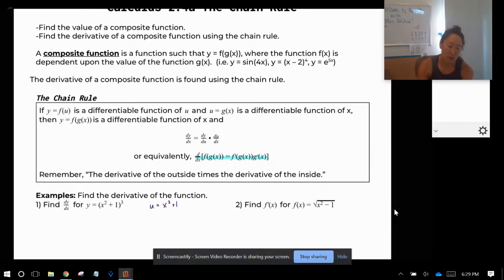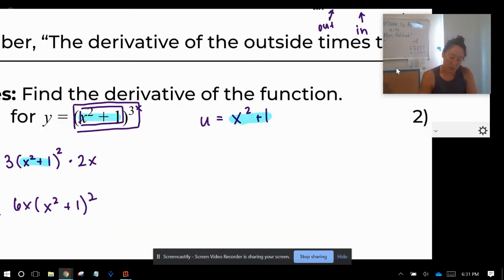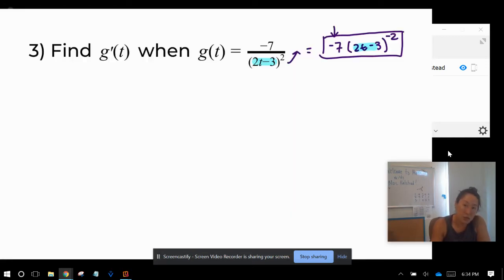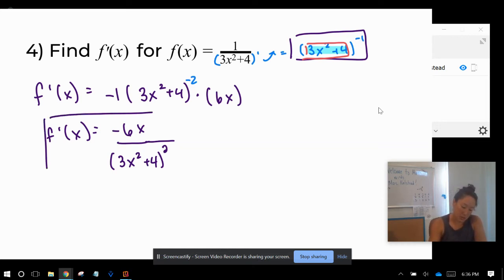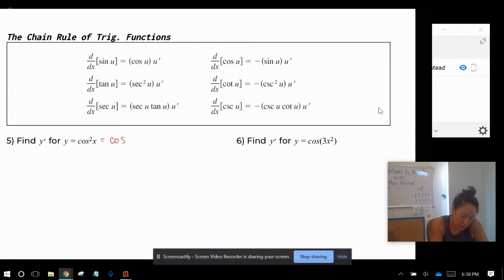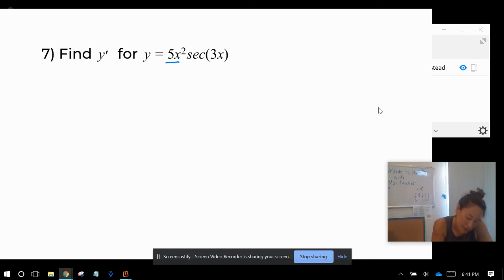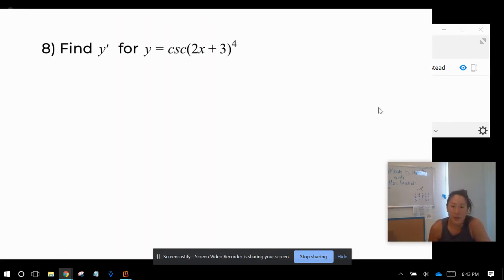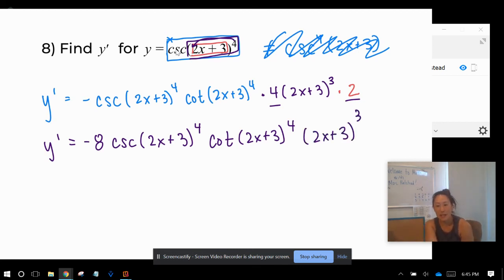BC 2.4a Chain Rule